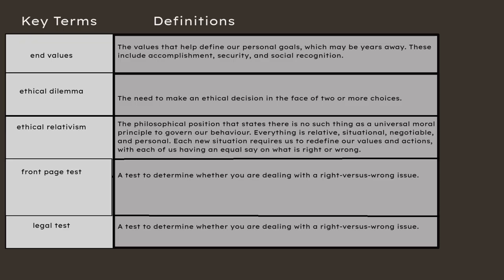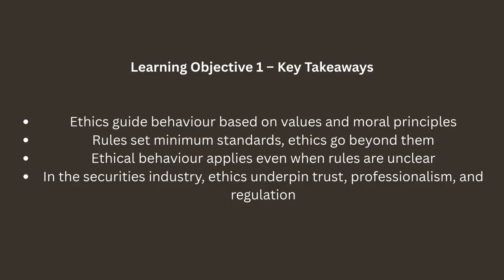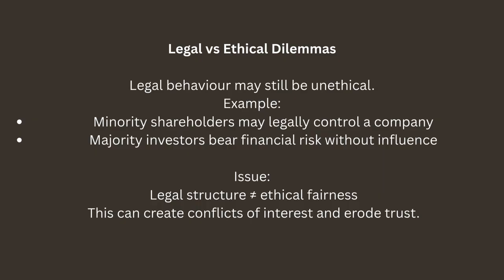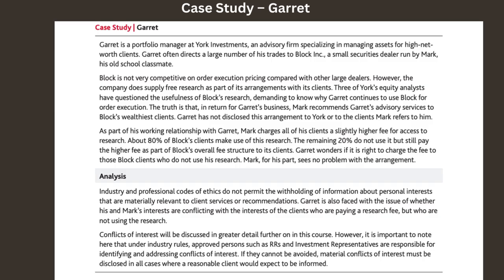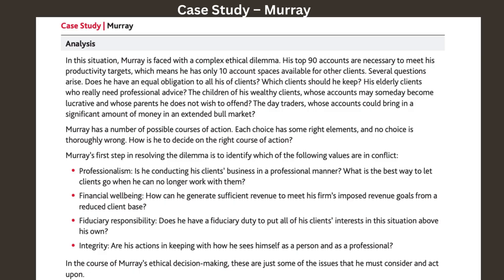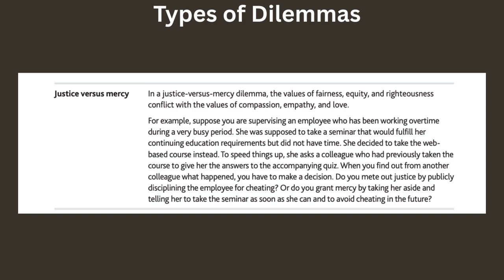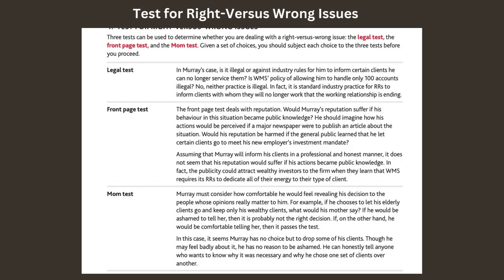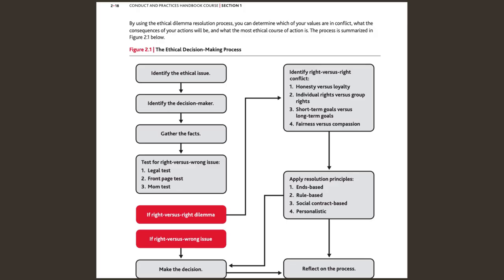Conduct and Practices Handbook (CPH) Chapter 2: Ethical Decision-Making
In this video, I walk through Chapter 2 of the Conduct and Practices Handbook (CPH) course.

Welcome to Mind Over Money Club, where I share educational content related to finance, investing, and building stronger money habits.

I graduated from University with a B.A in Legal Studies and developed a strong interest in business, finance, and investing along the way. This channel is dedicated to educating others on finance and investing while documenting my learning journey through the CIRO licensing process.